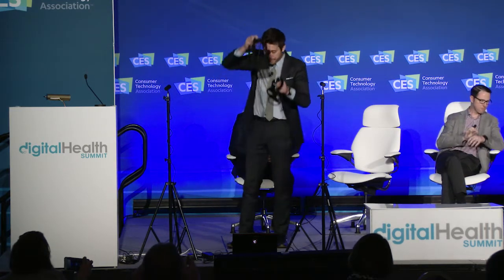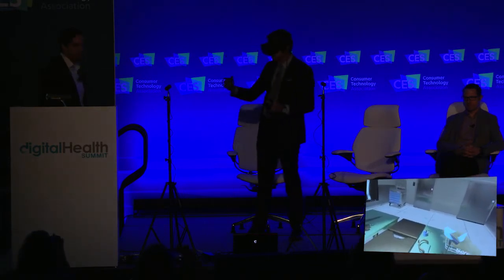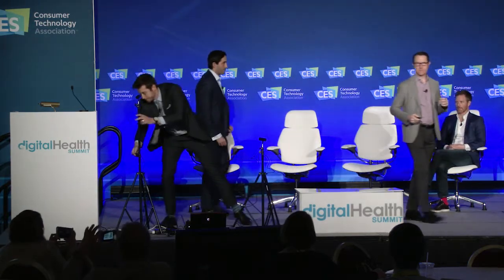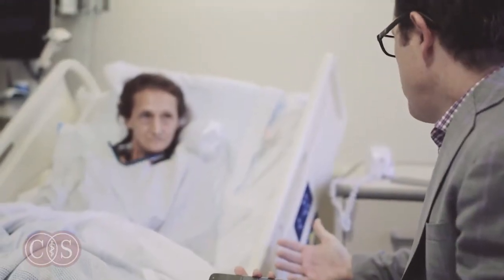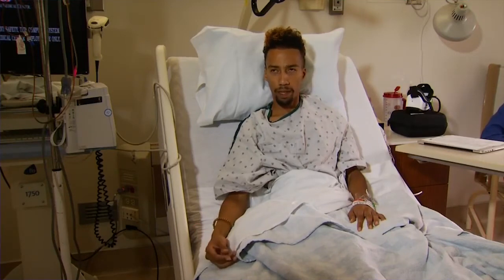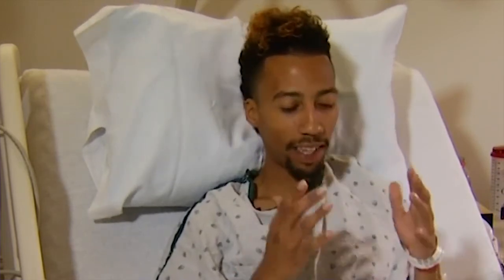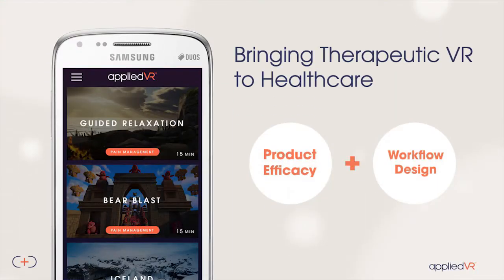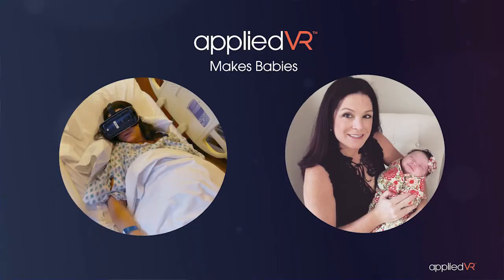LIVE DEMOS Immersive Healthcare Tech—AR and VR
The DigitalHealth & Fitness LIVE 2017 , produced by Living in Digital Times, convenes one of the broadest spectrum of health care and technology audiences in the world. The Summit features innovations and advancements in genomics, diagnostics, wearables, telehealth and more in the mobile health market which is expected to reach $26 billion by 2017. This is a must see event each year that takes place at the International Consumer Electronics Show (CES) in Las Vegas.